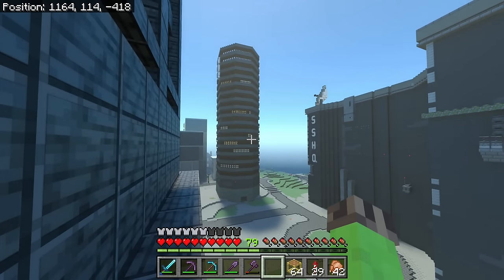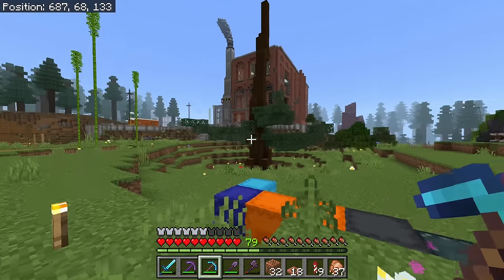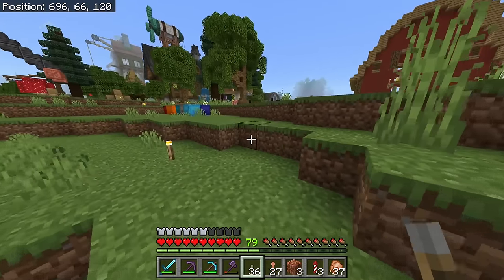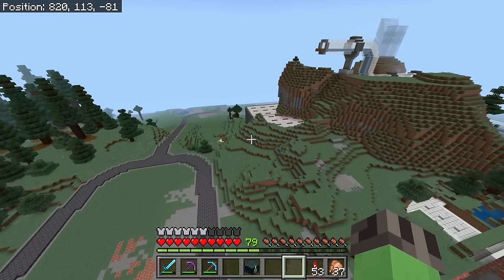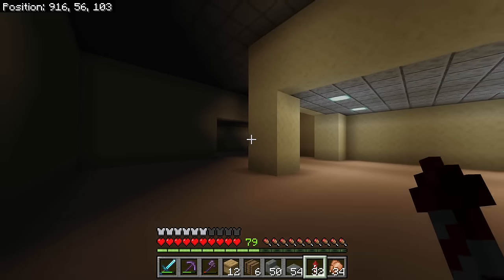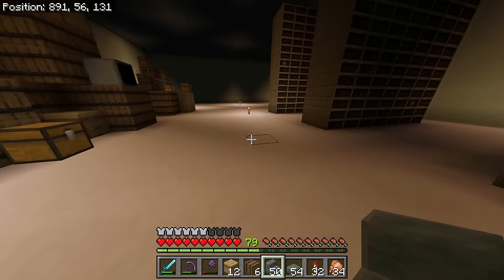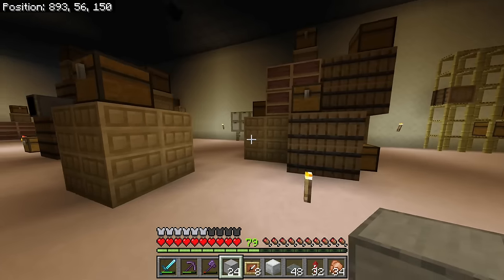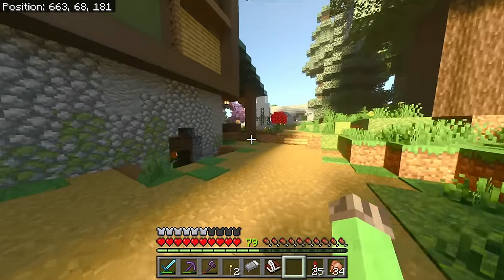Christmas & Deep Lab Archives! - Let's Play Minecraft 581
Today I build a new Christmas Tree and then work in the archives under the laboratory!

About me and my world:
Race: Slime
Age: 28
Country: US
World Created In: Update 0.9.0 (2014)